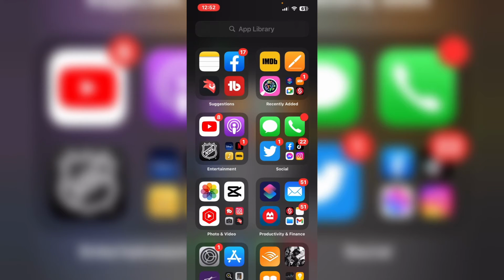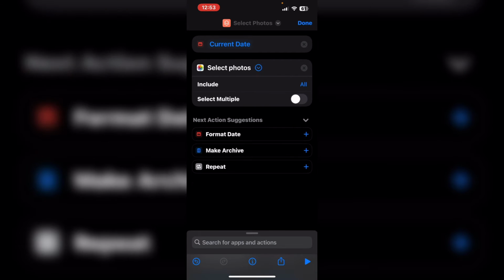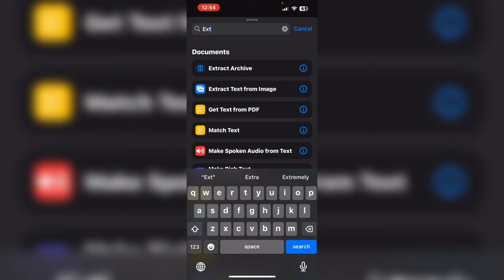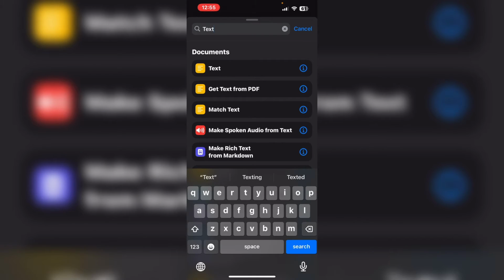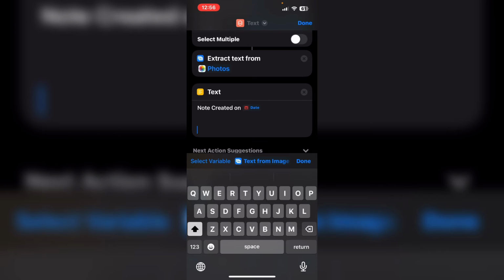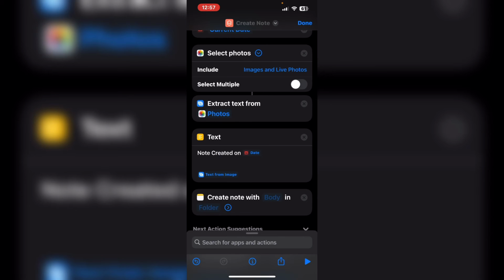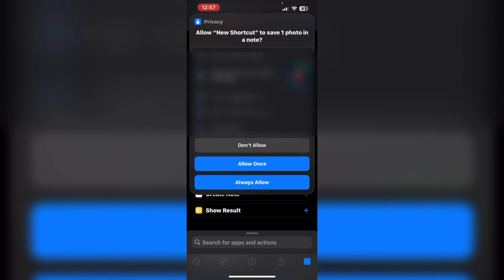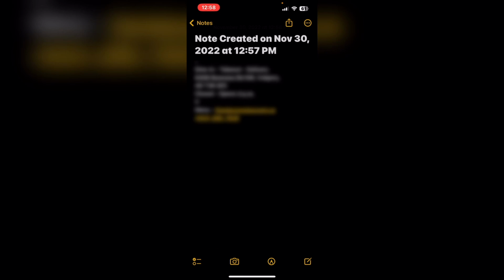How To Get Text From Images Using Shortcuts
If you’ve upgraded to iOS 16 then you’ll know that you can scan text from screen shots images and photos.Did you know that you can do the same thing using a shortcut.